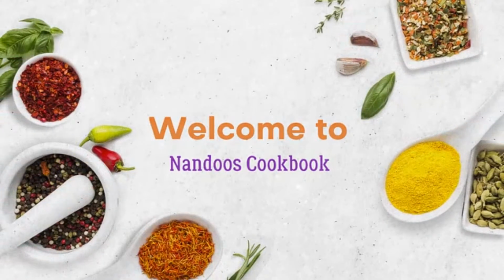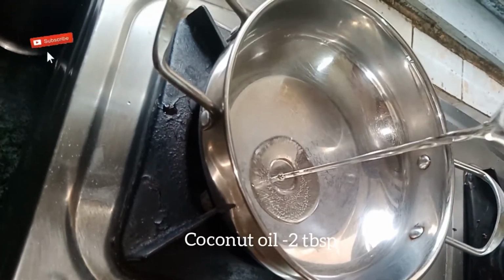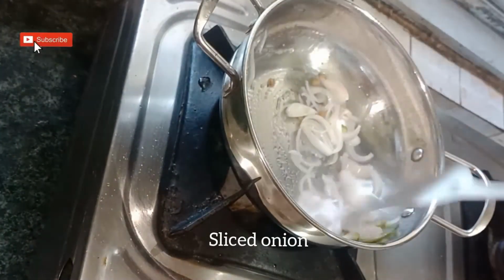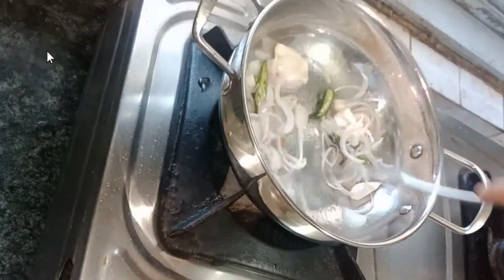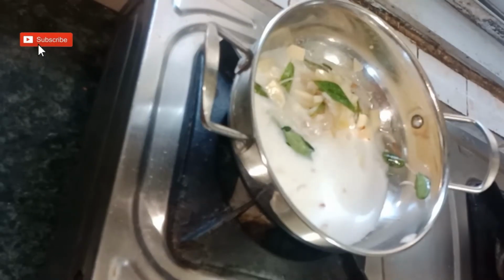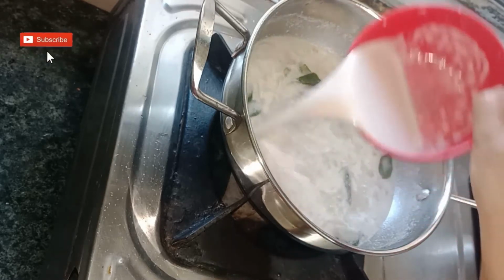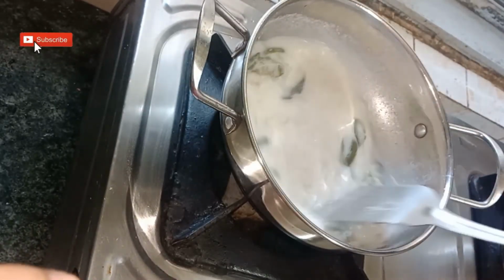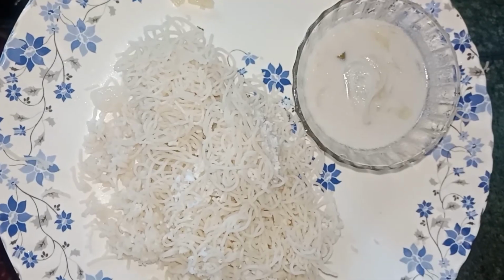Kerala style Potato stew | Ishtu recipe for Idiyappams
Ingredients :
potato -cut into small cubes
Onion-sliced
Coconut oil -2 tbsp
Minced ginger
Green Chilli slits -2
Salt-as needed
Curry leaves -1 sprig
Coconut milk -diluted
Coconut milk-thick